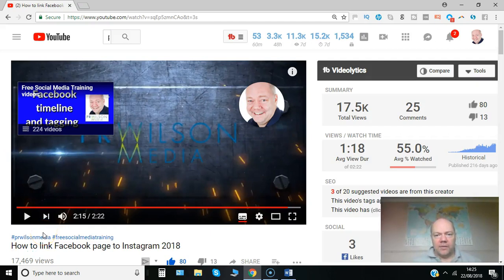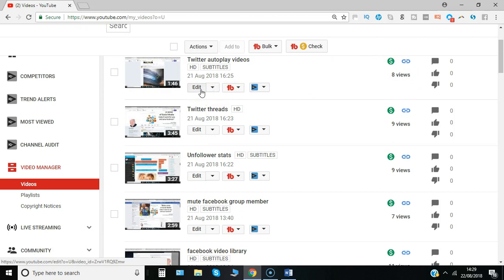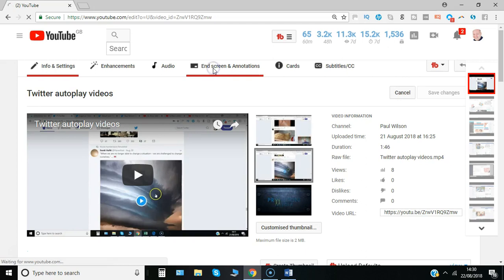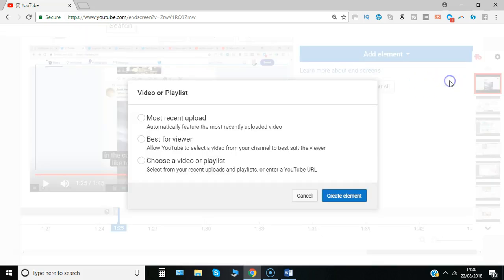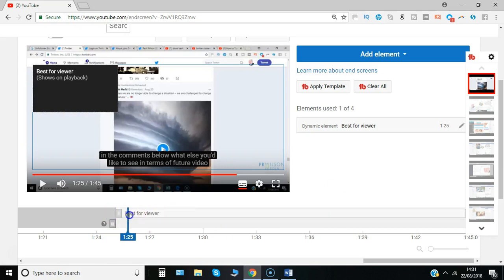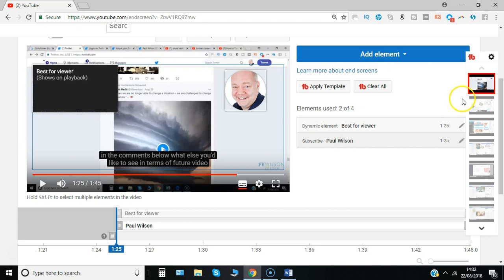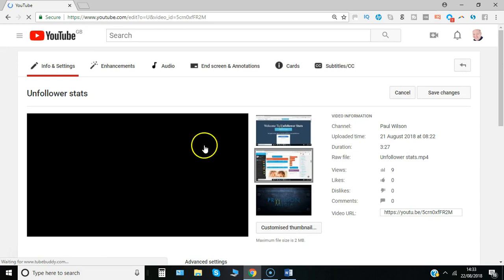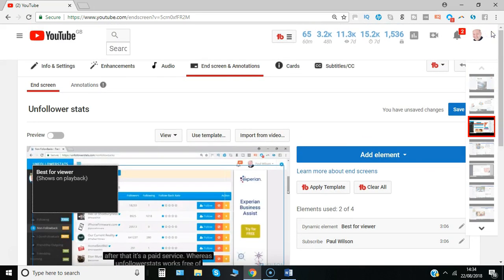How to add Youtube End Screen 2018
So if you've created a series of videos on your YouTube channel and you want them to point to other content you may have or ask you to subscribe, end screens are a great way to do that Just like this one here on my videos. On one side it has a playlist of videos you might want to look at and on the other side the

So I'm here on my channel actually in creator studio and in video manager and so I can see some of the videos that I haven't yet made public there's some unlisted so it's a good opportunity to
add an end screen to the videos. So what that does is it puts something in the last 7 seconds of the video the call to
It's a good way to keep people on your videos, increase that watch time of your channel. So what you need to do is go to
video click on edit. Then you need to click on this end screen and annotations. Note annotations have been gradually
replaced by end screen you can't have both on a video so if you have any old annotations you have to remove those first before you can add an end screen.  So you click on there and here on the right you've got the add element so you could just simply do it one at a time and here are the ones you can choose from.

Let's say video or playlist to start with so I'll say create.  And one of the best options to use is best for viewer so it
allows YouTube to determine based on what the viewer is already watching what content to be recommended. You could go with your most recent upload or you could even go to what I do which is a
playlist a collection of videos.  Well let's say best for viewer for now I'll say create element. And I've realized having said 7 seconds towards the end that is determined by what you specify so you can actually slide it. Usually is within the last section of the video.

I think anything from 20 seconds to go seems to be OK. We've got one element in there if we want to add any more just click add element.
you add it you'll see it actually goes over the top of the other one so you might want to just drag it across and there so that's got your channel picture on it and if someone clicks on it that
Then you can just do the preview mode that's how it looks and when you're happy you can say Save Changes. Now if you're thinking well I don't have to do this to all the videos have already got there's some good news because you can actually each time you go to a new video so if I select a different one this time so I click Edit to edit this video and
again go through to end screen annotation.  You could use a template so that is you create one that you just save as one template.

But what I  find easiest is to import from another video so actually the one that I've just used I can click on and click import and that exact same template appears again with that's End Screens , you can see in your YouTube analytics you can see how they've helped you gain subscribers so check that out in your analytics and  give it a go. I'm Paul from PR Wilson media your social media personal trainer Cheers